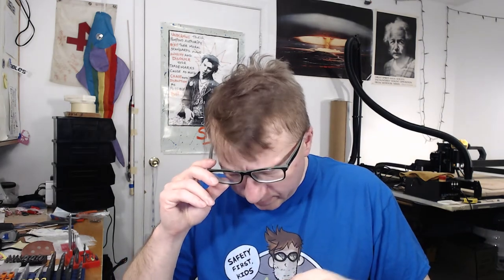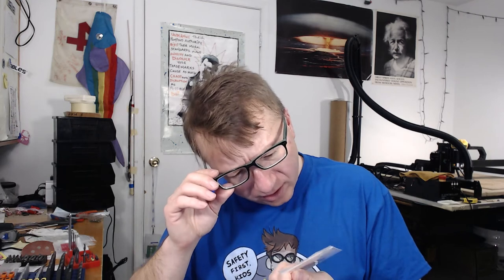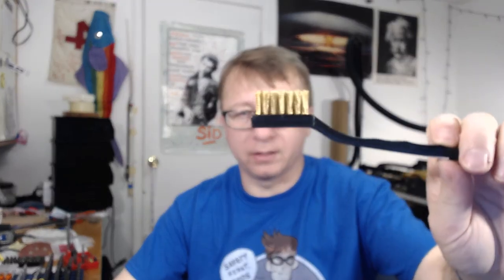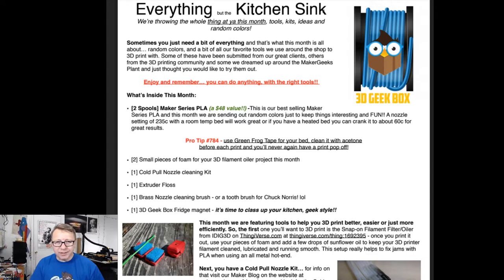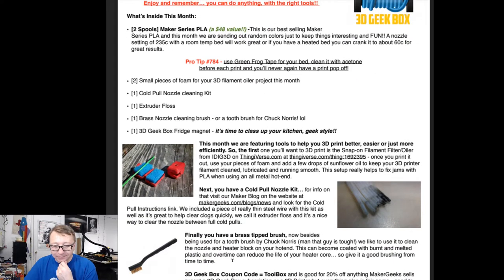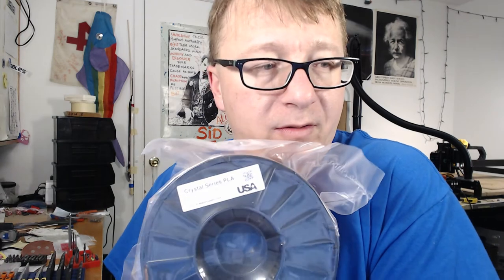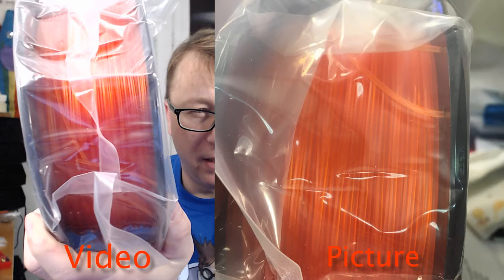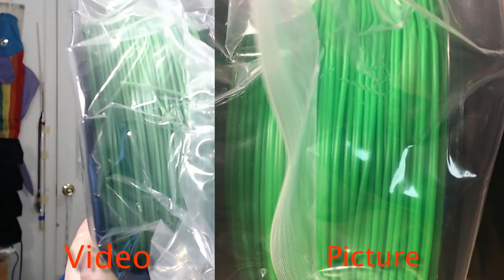Maker Geeks 3DGeekbox Unboxing - February 2018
Join me for another unboxing of the Maker Geeks 3DGeekbox.  Special prizes and more filament!